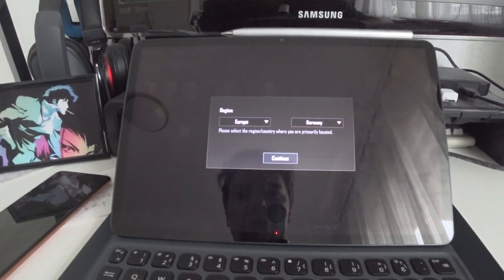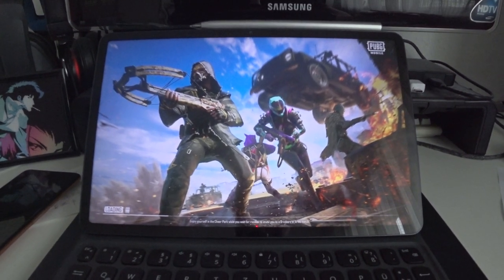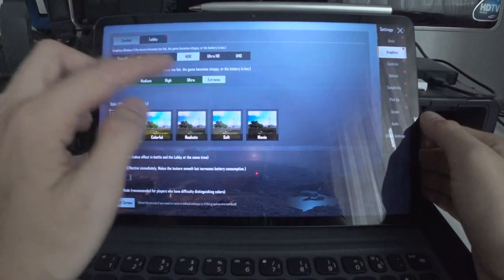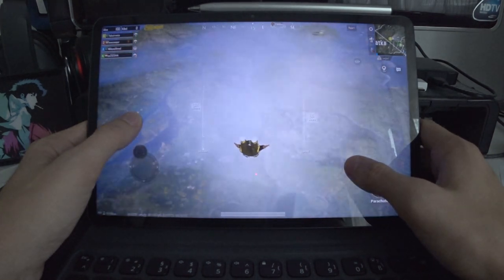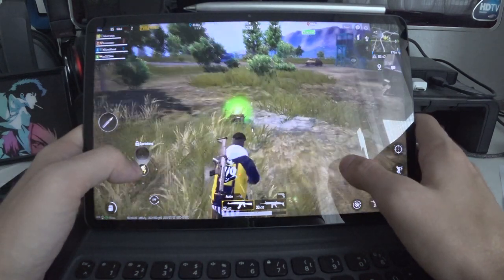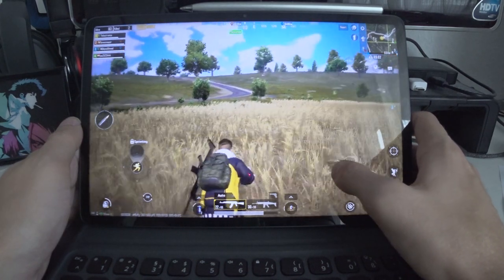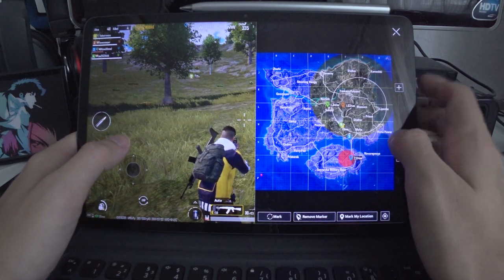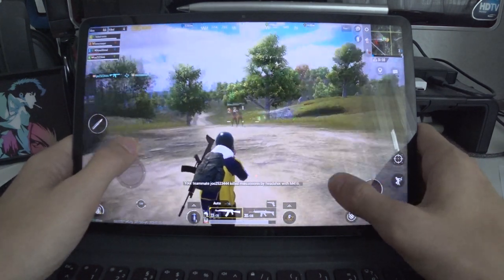MatePad 11 - Pubg Gaming Test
As I got many requests to show Pubg Gaming on the MatePad 11 here it is.
Have fun.
This will probably be the last gaming video on the MatePad 11.